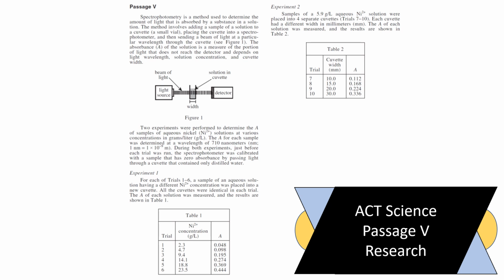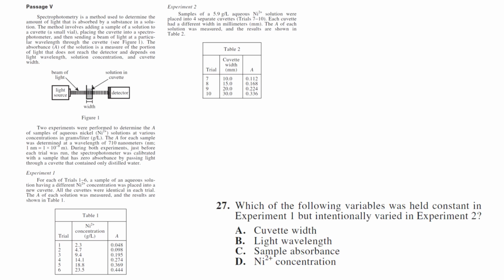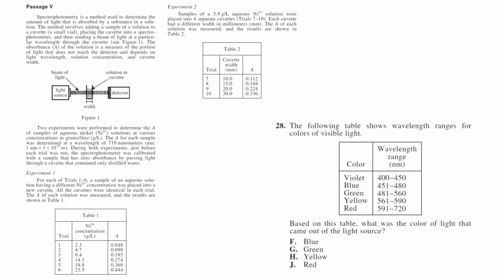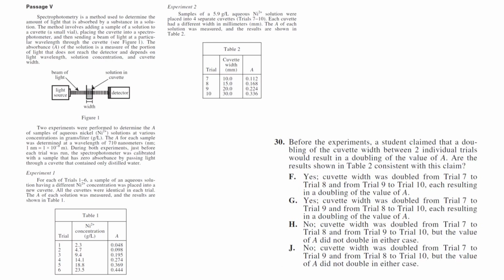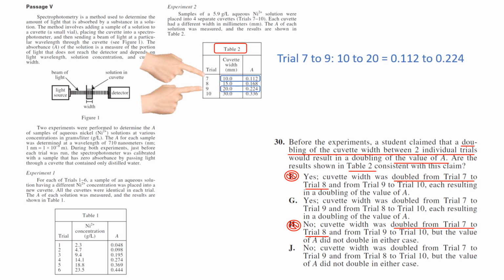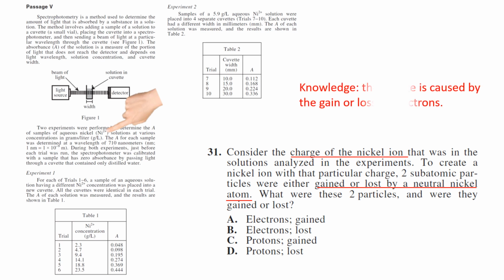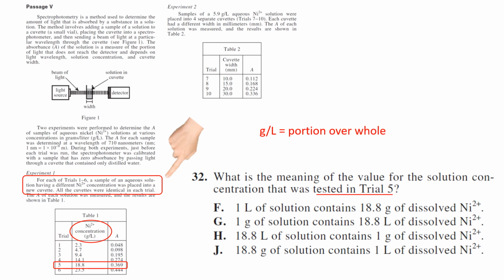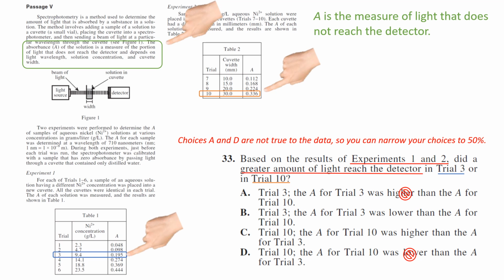ACT Science H11 Sept 2024 Passage5video research